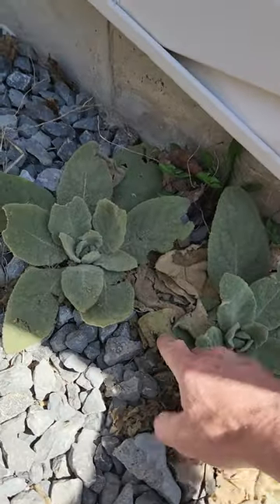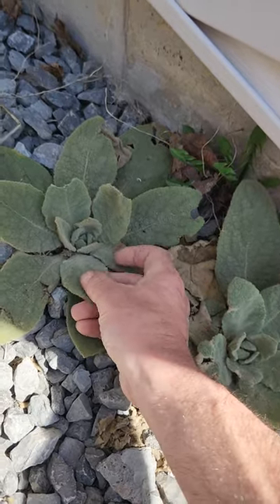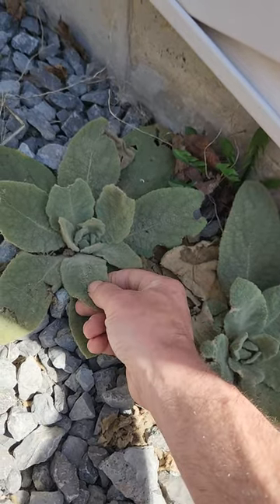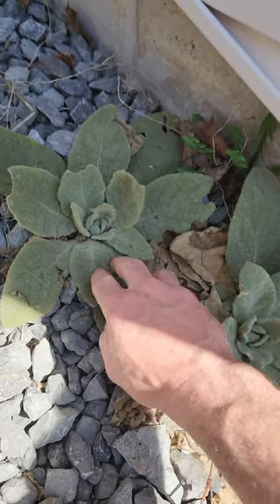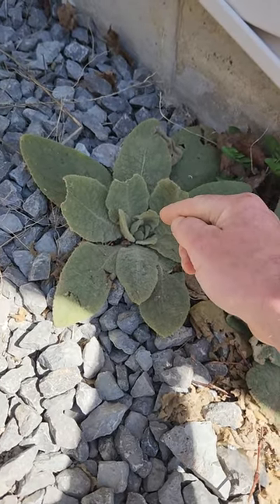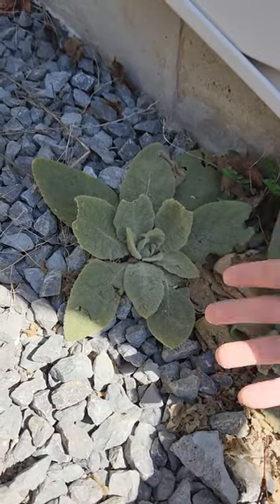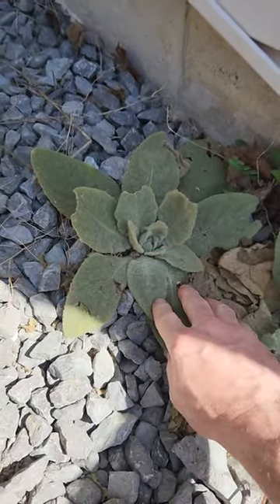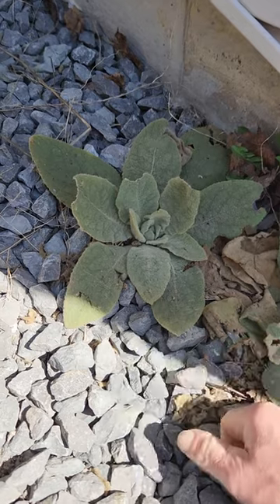THIS PLANT CAN SAVE YOUR LIFE!!!MULLEIN AKA FOREST TOILET PAPER AKA "FISHERMANS FRIEND".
CALL DOCKTER JHOOKBROWNTOWN FOR SOME FISH THERAPY TROUT ARE RUNNING RIGHT NOW !!! 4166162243 FISHING LESSONS/TOUR GUIDE ACCESSING FISHERIES RECOGNIZED AS WORLD CLASS /NORTHERN SHORE DISTRIBUTARIES OF LAKE ONTARIO. BROWN TROUT ARE MY FAVOURITE FISH IF THEY ARE YOURS YOU ARE IN THE RIGHT PLACE I HAVE HUNDREDS OF SCOUTING HOURS AND I KNOW EXACTLY WHERE TO GO TO GET ONE OF A KIND FISH .RESIDENTIAL TROUT ARE THE HARDEST FISH TO CATCH , ALSO THE PRETTIEST ESPECIALLY JUVENILE BROWN TROUT THEY HAVE BRIGHT RED DOTS WITH SILVER BLOTCHES ...WITH AMAZING BRONZE COLOURS IN MATURE ADULTS IN CONTRAST TO THE SILVER /CHROME OF A LAKE RUN TROUT . CHECK OUT MY INSTA FOR SOME EXAMPLES OF BRONZE RESIDENTIAL BROWN TROUT .

.Any views thoughts or opinions within this video are that of the creator of the video = StudentOfUnifiedLife. Its my mission to help anyone i can achieve there utmost potential in life and learn from my trials and tribulations we can achieve so much more if we all just love each other more , connect , laugh , enjoy together what god intended ...always follow food safety guidelines and try to stay away from mass produced meat with stress hormones that will stress you out too ( you are what you eat so if that animal was fed inflammatory grains and was stressed out in its life you will feel it too .stay local stay grassfed if you can and check out " the china study " its a comprehensive 25 year long study showing the disease rates in china rising as people started to consume mass produced meat .check out my other video on my channel if you are interested to learn more i also encourage you to watch " cowspiracy " and " vegucated" both amazing documentaries ...I am spiritualist ...on many levels...all seven to be exact i was born 7.7 pounds my son also same exact weight , (well one of my sons)consciousness is a limited expanse with many layers to explore , all of it YOU ."inside of you and outside of you"( this is only for those who have the eyes to see and the ears to hear )disconnection with the divine force of creation ..thinking that maybe god doesnt exist? well then he doesnt for you ,thats free will !!! ive learned how to develop a language of communication with our creator and were" source" actually is .i only wish to share with as many people as i can what i already know and love .My five kids gotta eat though lol hopefully i can start getting paid "as a side effect " lol of the value i can bring to others ...which i will then use to buy my own property so i can start an off grid ,fully sustainable farmstead which i will then use to grow organic vegetables and fruit and serl fairly and teach the importance of soil microbiology and how it applies to our health ...i want to eventually replicate the way thevmayans used to live( minus the sacrifices of course lol ) but they did it right and they revered the importance of a symbiotic relationship with nature which most of the world today has no idea how truly important it is because of indoctrinated disconnection with the world around us and further more and most important the people .lets leave better kids for our world instilled with the proper beliefs unhindered by a disconnected , inherantly horse blinded society .itll all get better as soon as we can all accept the importance of a deep reverance for a symbiotic relationship with nature ...i dont think theres anything more fulfillung than providing your own family a good healthy meal provided start to finish with everything, grown created by you and your family .